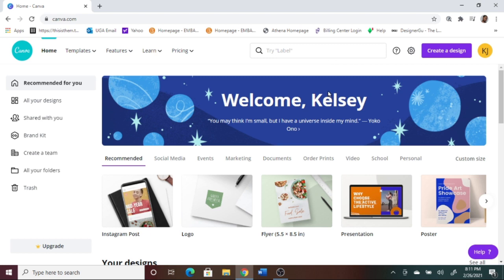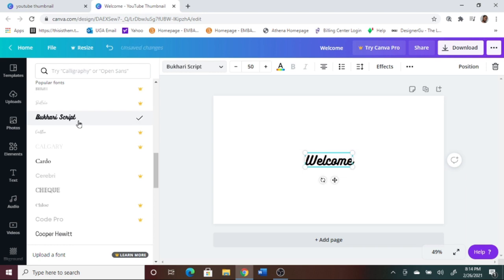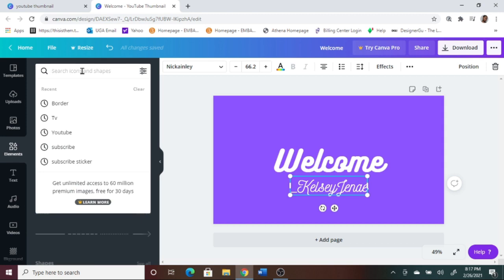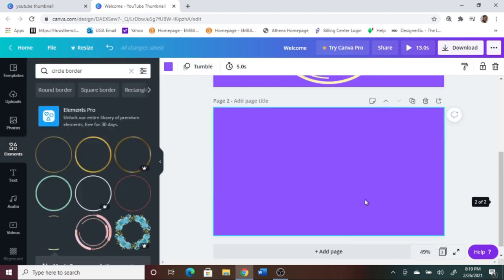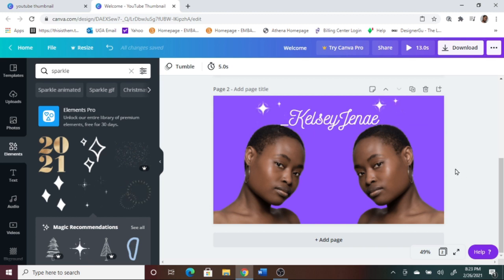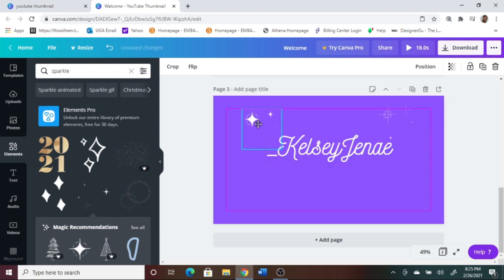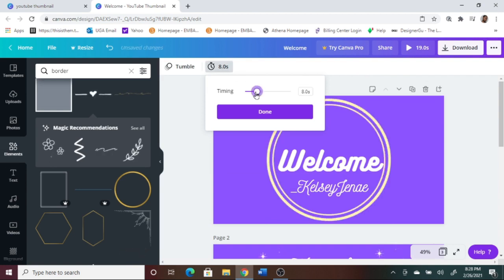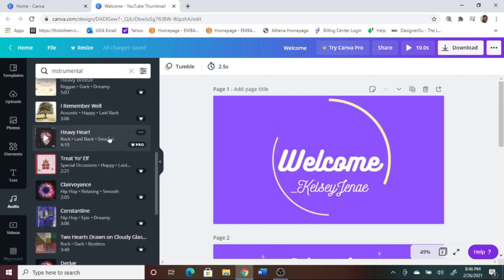How to Create a YouTube Intro Using Canva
In this video, I share with you how to create a basic YouTube intro using Canva.

Video Intro created by me.